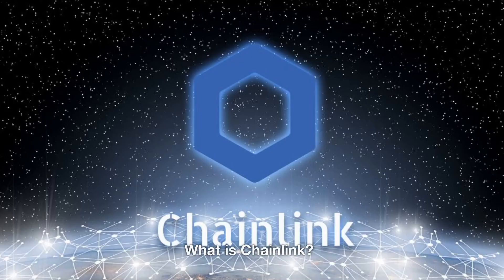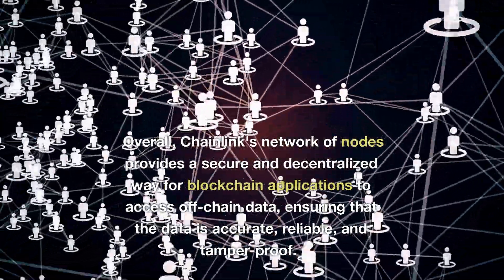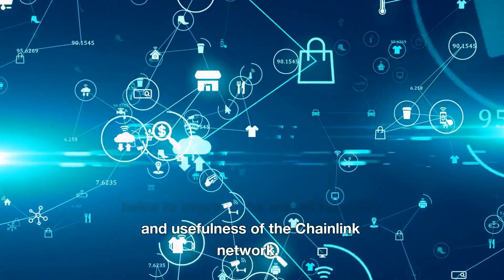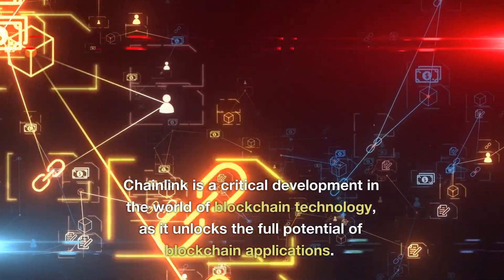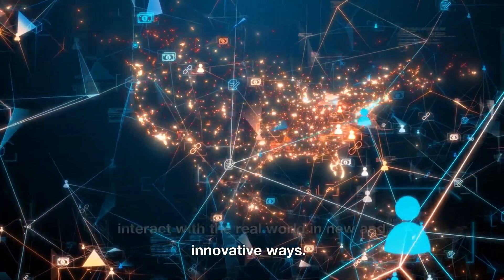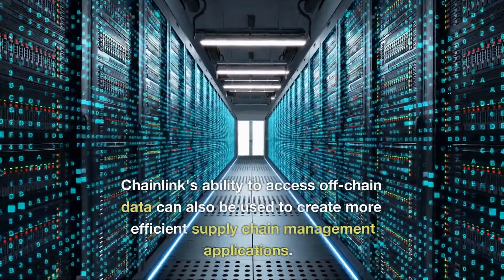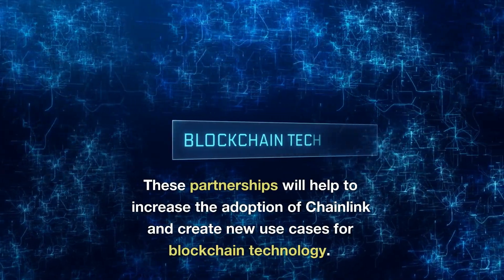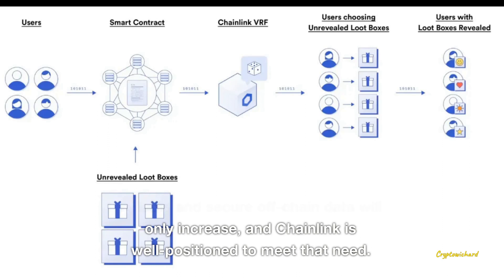Chainlink LINK The Incentive Oracle Network That's Changing the Blockchain Landscape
Do you want to invest in crypto !!! look at cryptowichard he tells stories about your favorite altcoin and gives tips about the investment possibilities

❗ I am not responsible for your losses

Chat Rules:
❌Don't disrespect other's.
❌Don't advertise or spam the chat.
❌No other language except English Dutch

This video is for “Educational” purposes only and it does not encourage anyone to take any trade. This is not a recommendation. Consult your financial advisor before any investment or trades. There are risks associated with trading. We are not financial advisors, so anything commented during this video should not be interpreted as investment advice. I and my channel will not be responsible for any profit or loss.